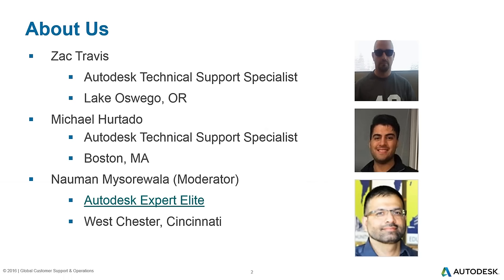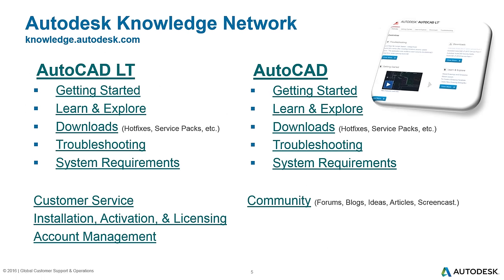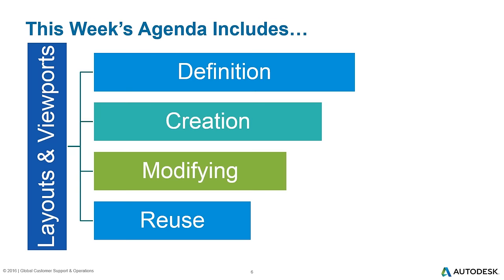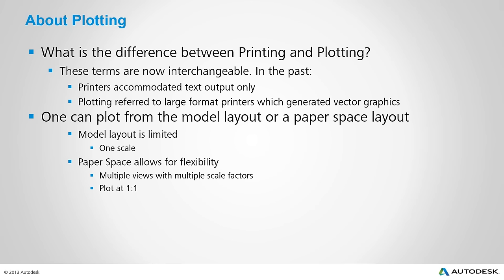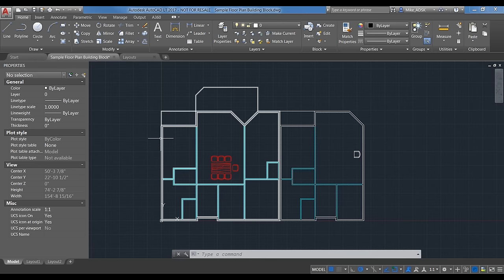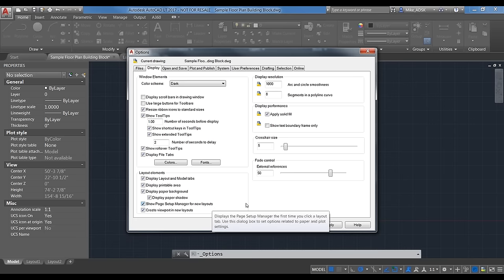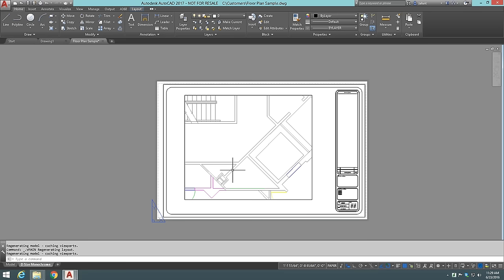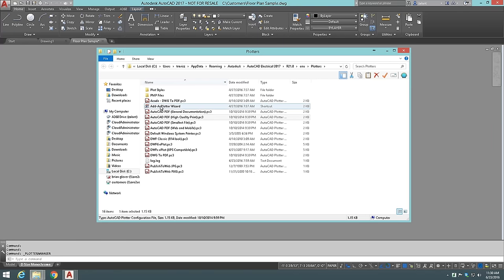Introduction to Layouts and Viewports: AutoCAD LT 2017 WEBINAR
In this Build Your AutoCAD IQ webinar, we’ll dive deep into the topic of using layouts and viewports in AutoCAD LT 2017. Layouts are virtual pieces of paper which are used to create both plotted output as well as PDF, DWF, and other formats – helpful when it comes to sharing your designs.